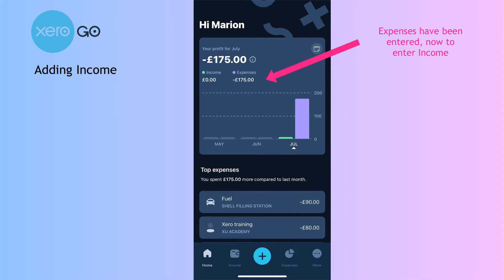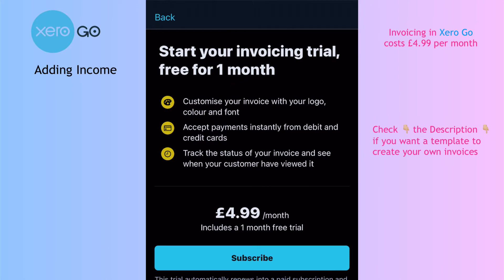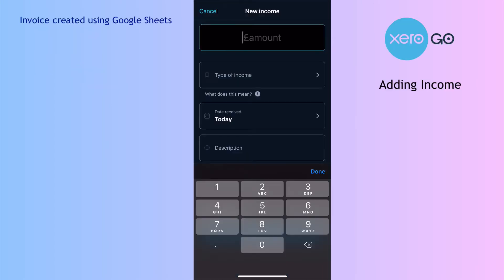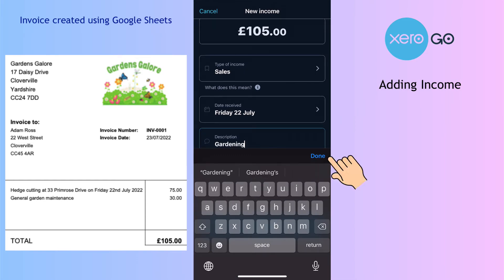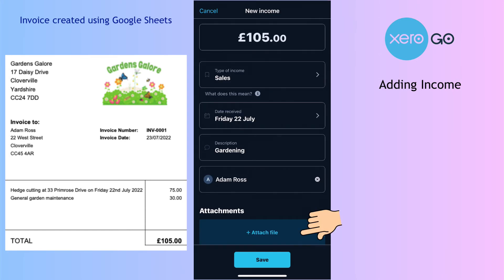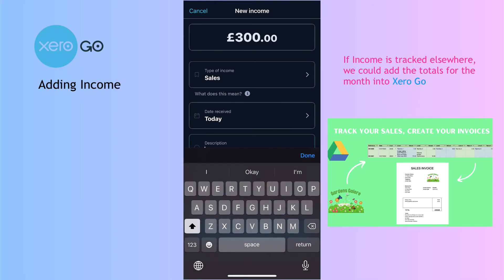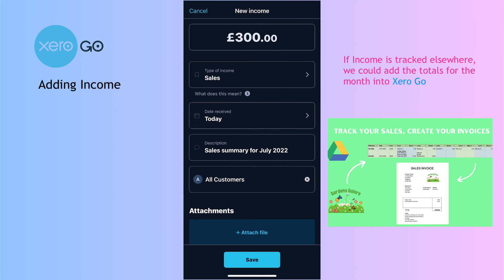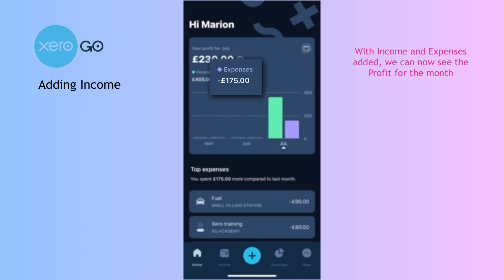How to enter Income in Xero Go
💠 Want to avoid paying £4.99 per month? - see below 💠

Xero Go is the latest product from Xero for UK sole traders

Launched in July 2022 it's perfect for the small business wanting to get ready before Making Tax Digital comes into effect in 2024.

In this video I show you how easy it is to enter your Income in Xero Go.

Watch out for further videos :

💠 How to create Sales Invoices in Xero Go

If you're not ready to pay £4.99 per month for invoicing, why not track your sales and issue sales invoices using a Google Worksheet?